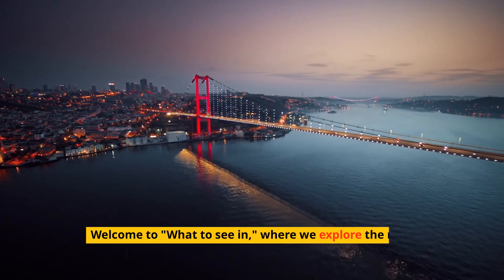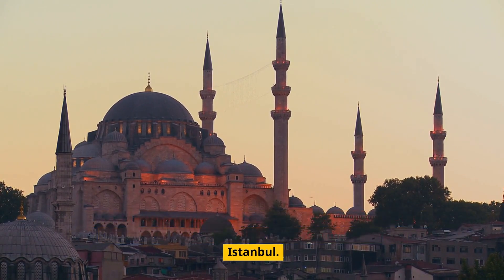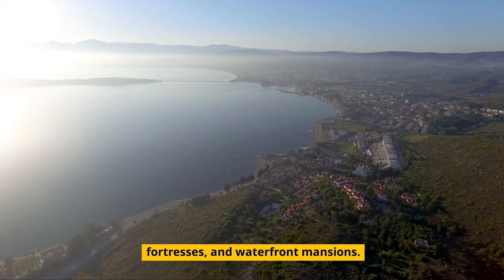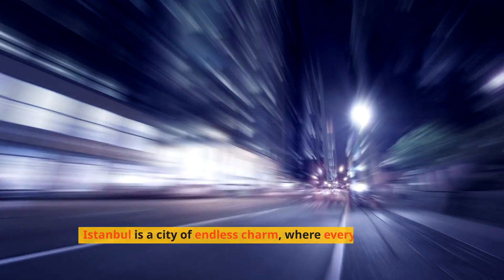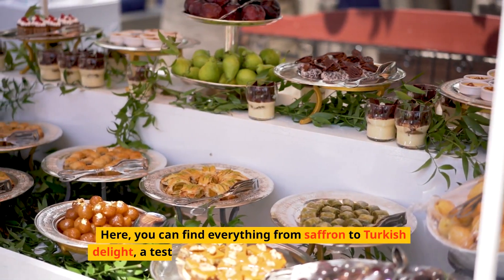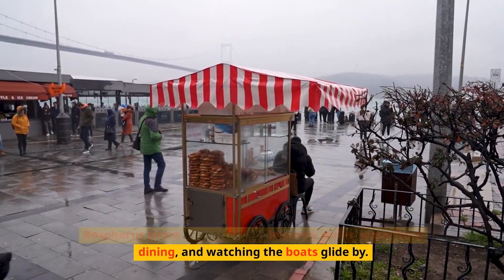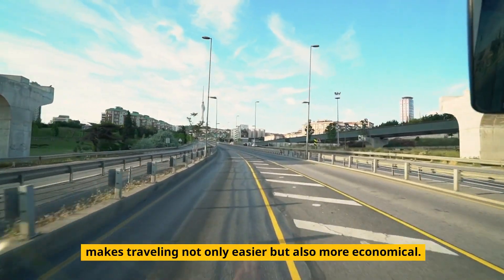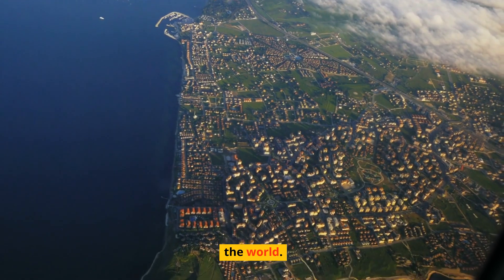WHAT TO SEE IN ISTANBUL | Travel Guide 2024 Vacation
Embark on a mesmerizing journey through Istanbul, a city where continents collide and history comes alive at every corner. In this episode of "What to see in," we dive deep into the heart of Turkey to explore Istanbul's majestic landmarks, hidden gems, and culinary delights. From the awe-inspiring Hagia Sophia to the bustling Grand Bazaar, the serene beauty of the Princes' Islands, and the mouth-watering flavors of traditional Turkish cuisine, get ready for an unforgettable adventure in one of the world's most vibrant cities.

Your support helps us bring more exciting destinations to your screen. Share your thoughts and experiences in the comments below, and let us know where you'd like us to explore next!